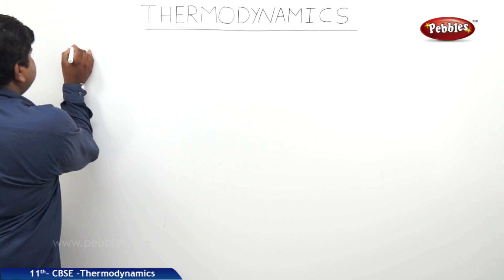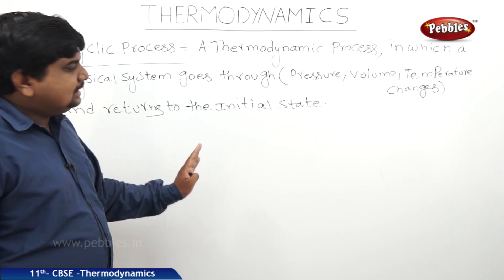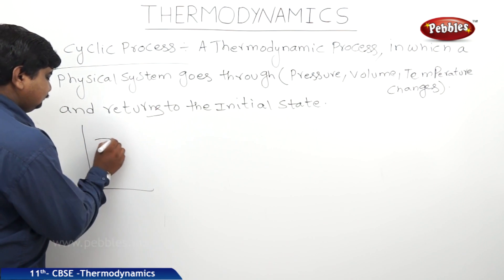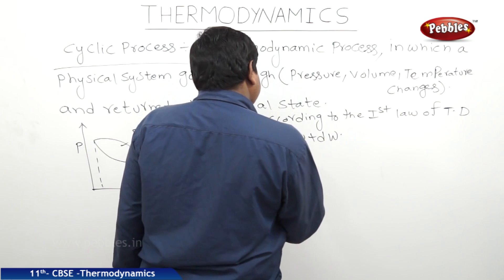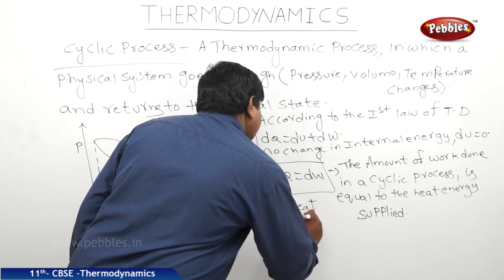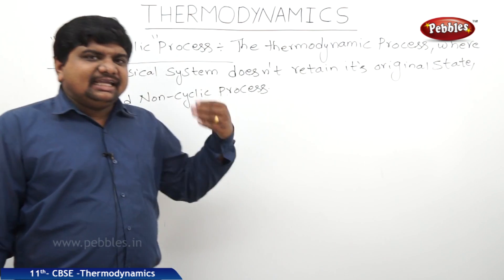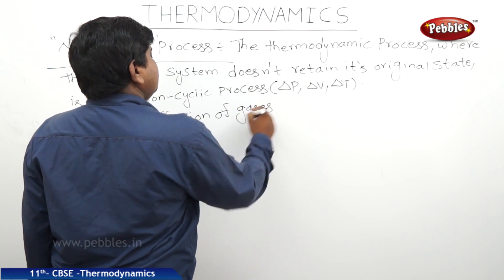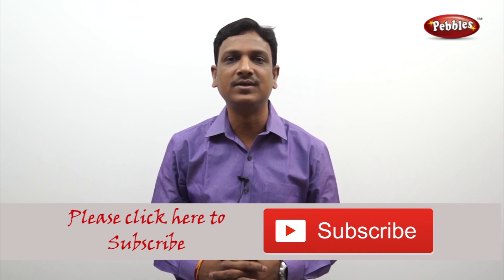Cyclic Process : Thermodynamics | Physics | Class 11 | CBSE